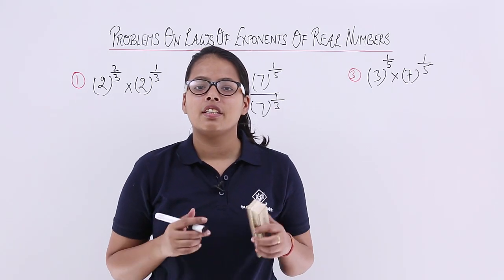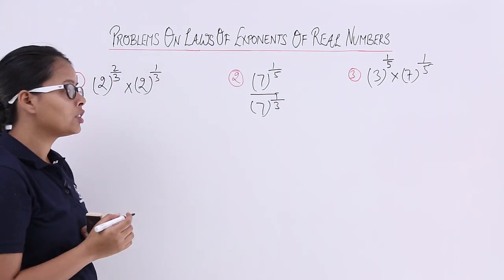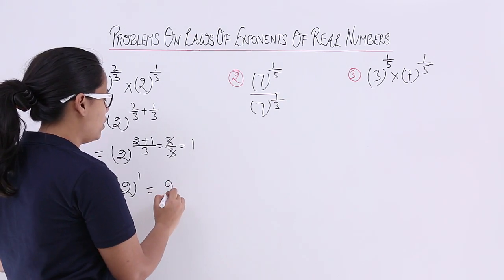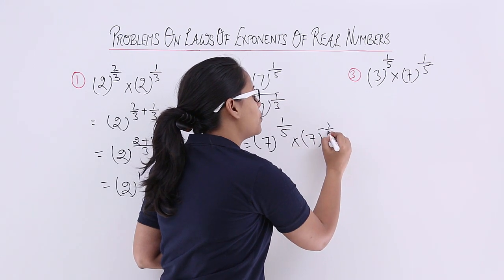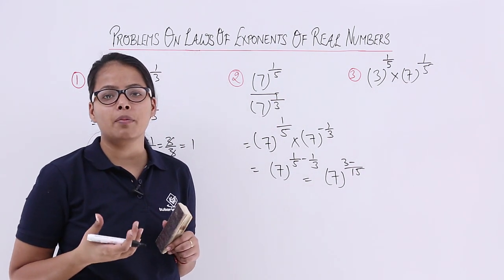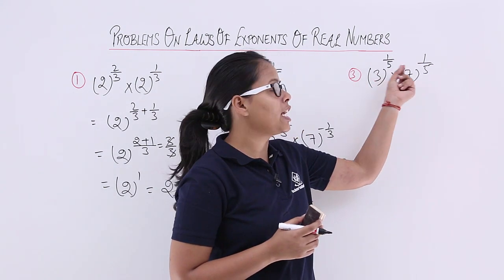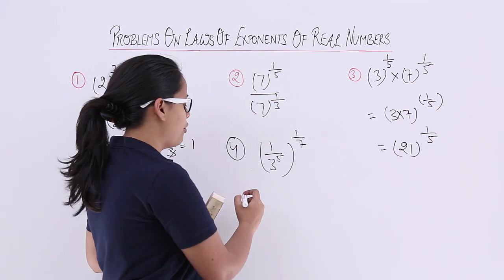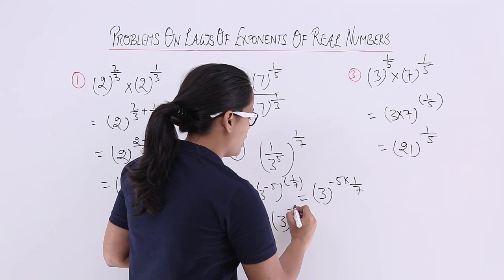Number System - Problems on laws of exponents of real numbers